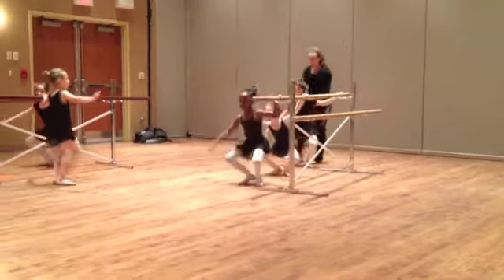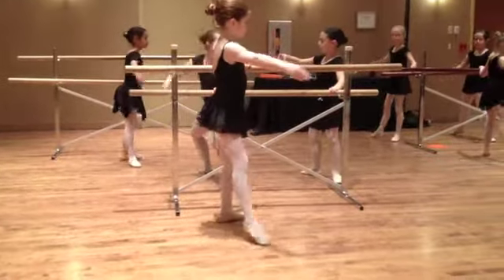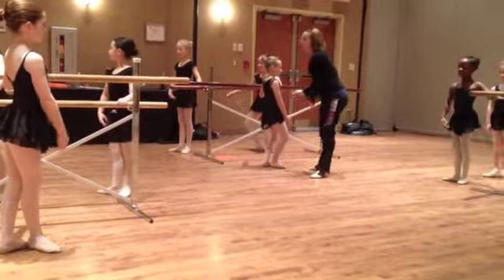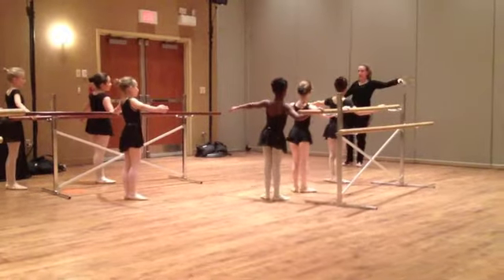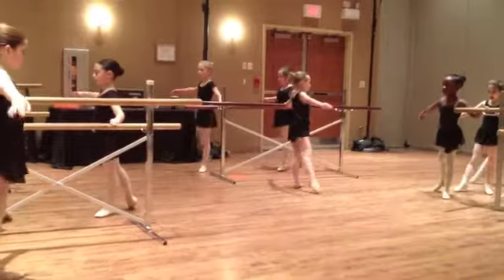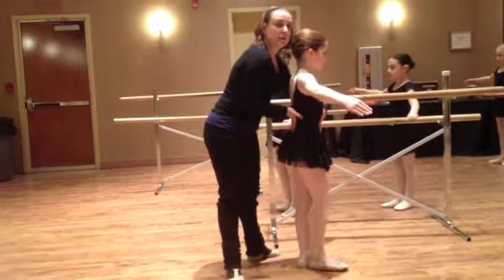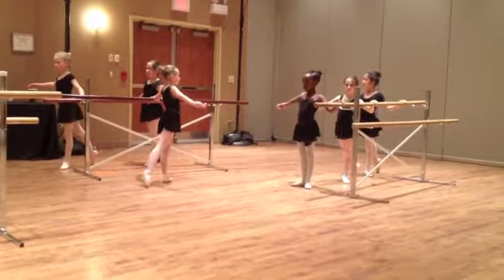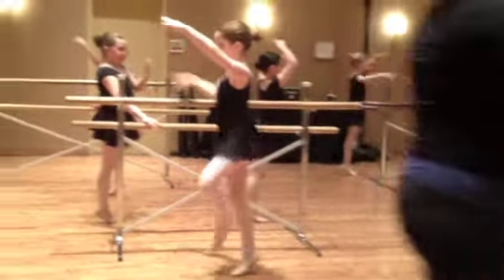Miss Pam's Ballet grades 2-3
Miss Pam teaches ballet to grades 2-12 with Pamdance at Sopac.  Featured here are grades 2-3